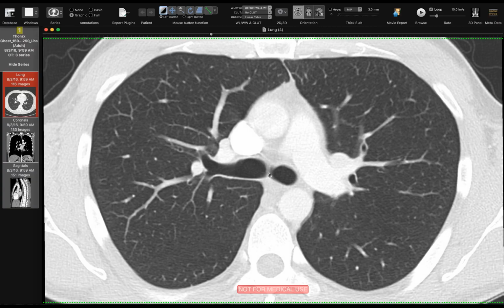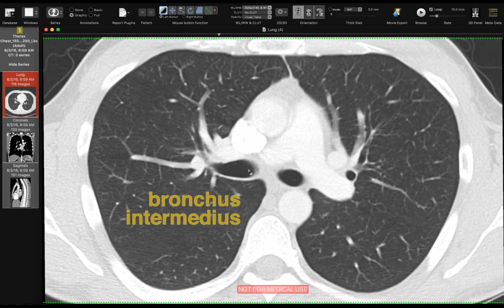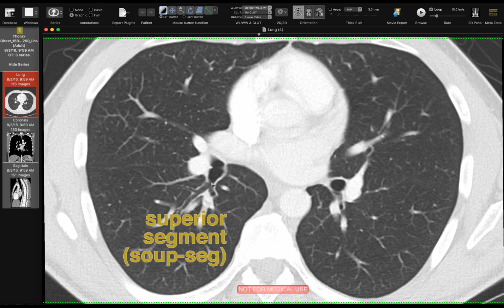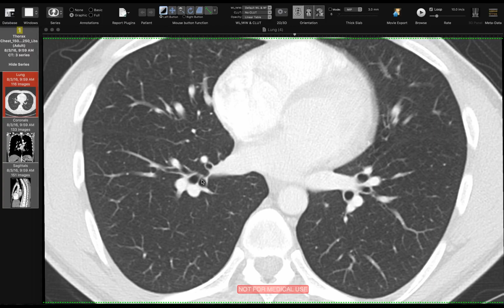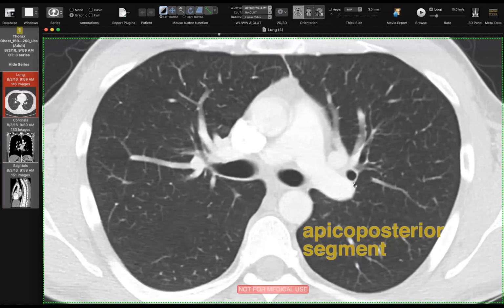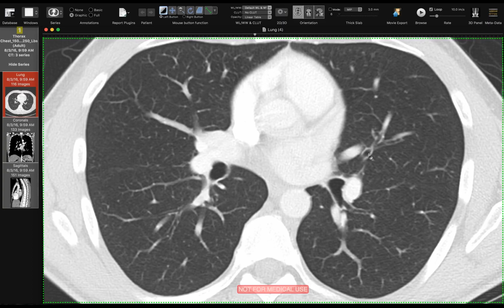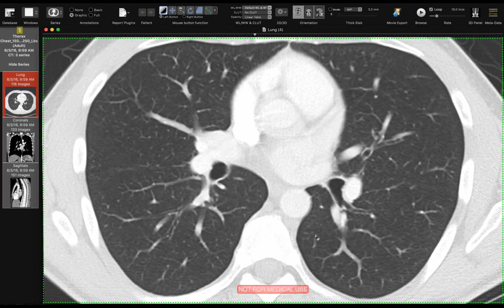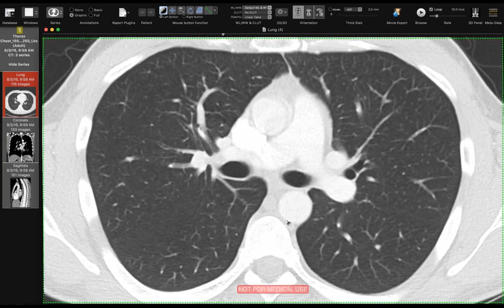Lobar and Segmental Lung Anatomy on CT